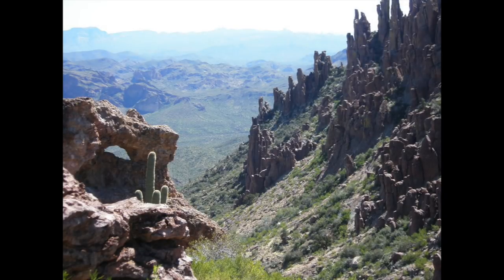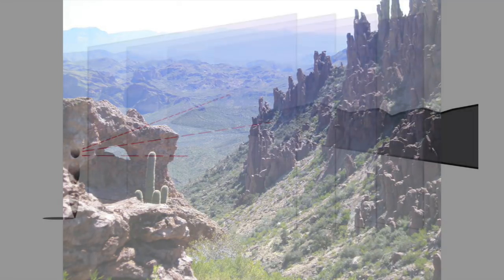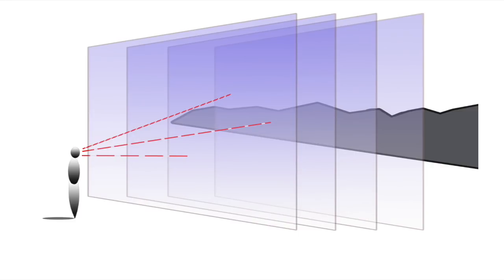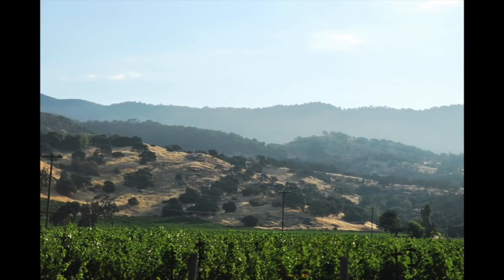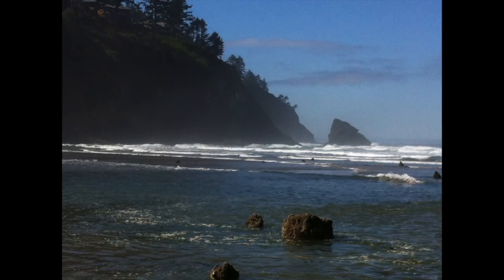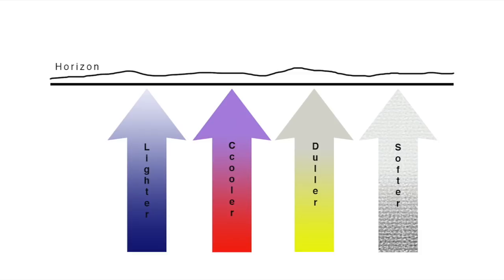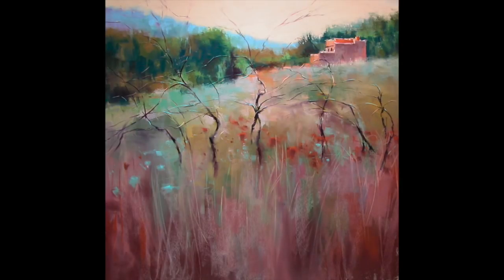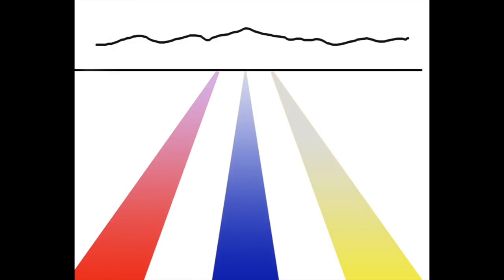Pastel Painting - The Influence of Aerial Perspective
Join me for this explanation of the influences of aerial perspective on the landscape and it's importance to us painters!
to sign up for FREE minilessons and explore my educational offerings!

My working process is a simple one; I start on location, sketching, photographing and painting. Some of these field studies make their way to the studio. In the studio I use all of that visual information and combine it with the sense or feeling I had for a location and create what is inevitably an abstraction of sorts in that it is not merely a copy of a photo but an interpretation of place. I hope that you enjoy the work!